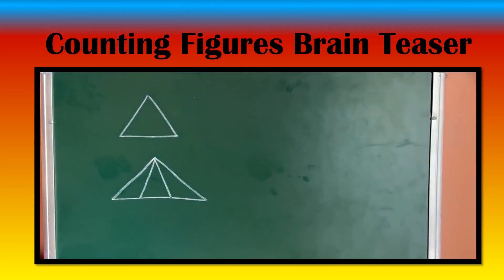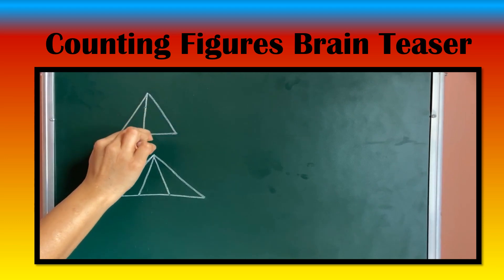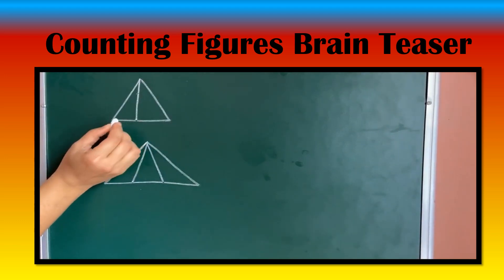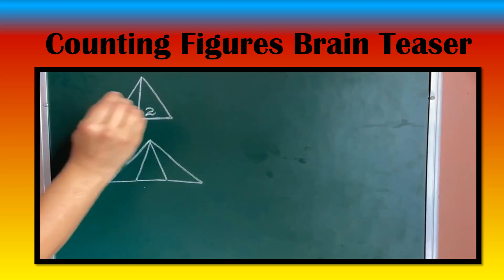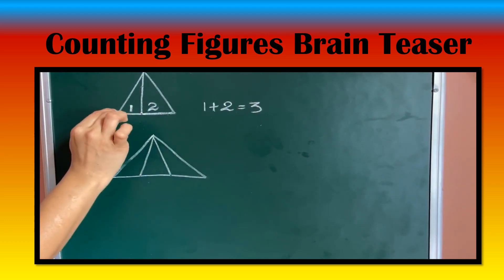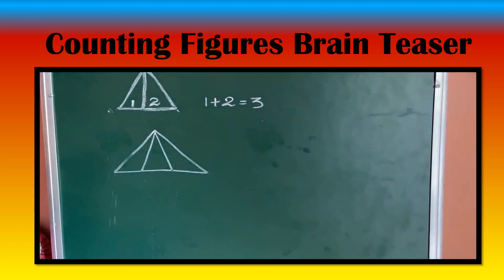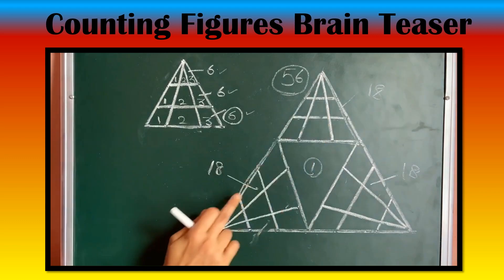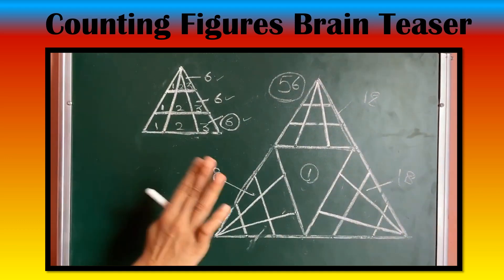Counting Triangles Brain Teaser | How Many Triangles Are There? | Counting - Maths Reasoning Tricks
Can You Count the Number Of Triangles?. Give it a Try and Watch the video for the Tricks and the Answers.

Learn the Easy Method to Answer the Number of Triangles Brain Teaser.

Check the playlist "Puzzle" for more Interesting Brain Teasers and puzzles